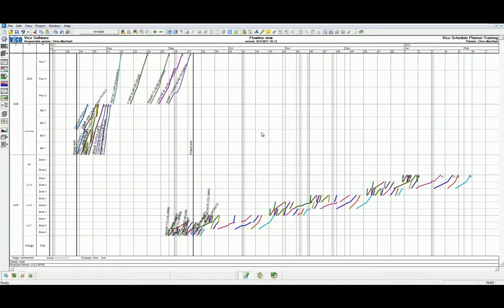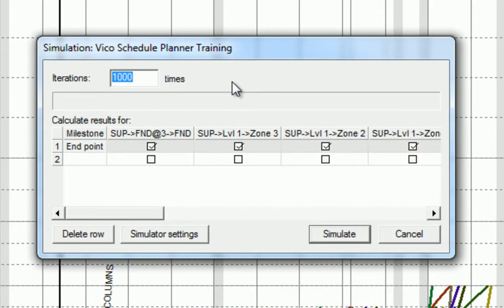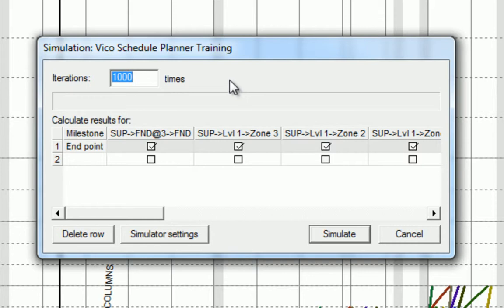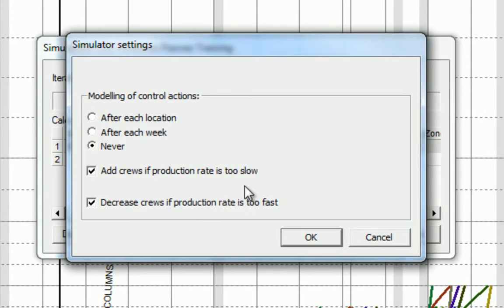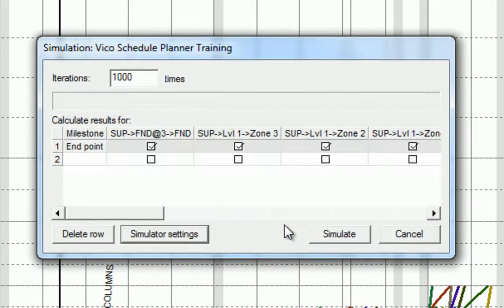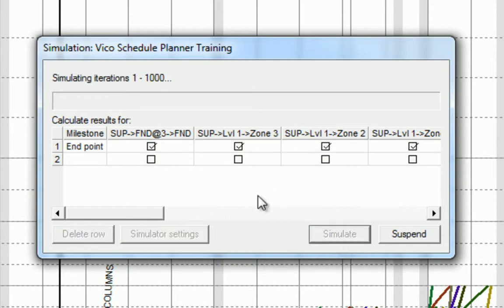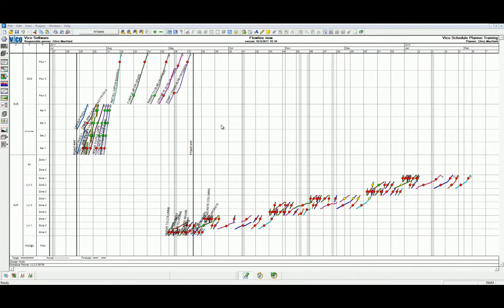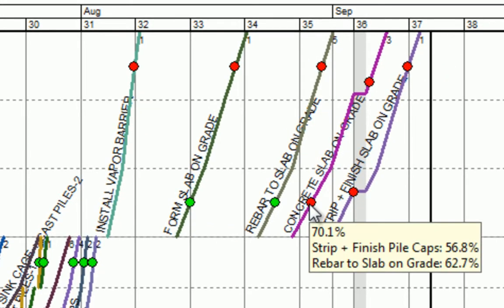SP-L7-04 Running a Monte Carlo Risk Analysis to Determine Construction Schedule Feasibility.avi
Now that we've established our risk settings for each task, we can run a Monte Carlo risk simulation.  This simulation is a probability calculation which examines over 1,000 different scenarios.  The result is a color-coded flowline view of our schedule.  The red, yellow, and green nodes on the task lines display the degree of pessimism for that task being completed on time.  Because we now see where the risk lies, we can apply advanced optimization techniques like buffer, pace, asap, and other tactics to change pessimism to optimism.

Now looking at the temporal distribution, we can see the probablity of the project successfully hitting its target end date.  Construction science just got a lot cooler.